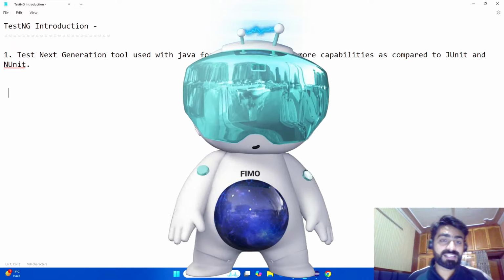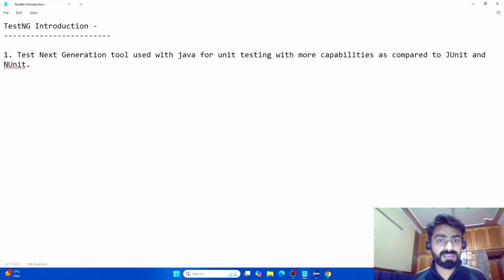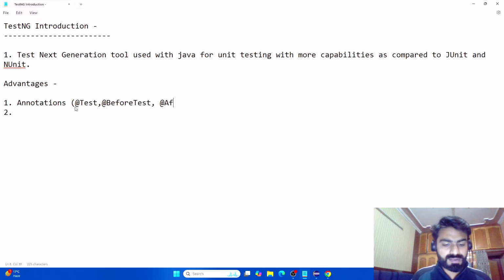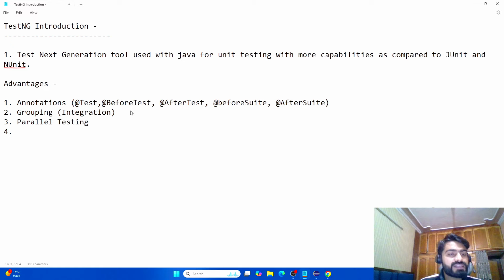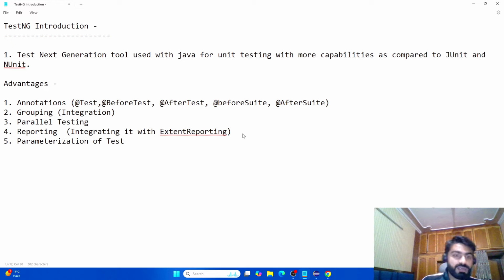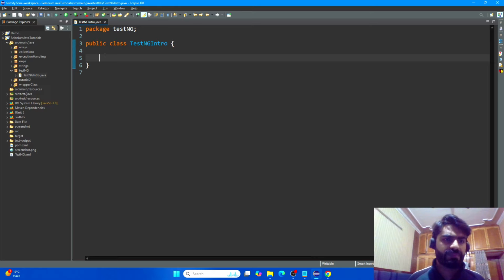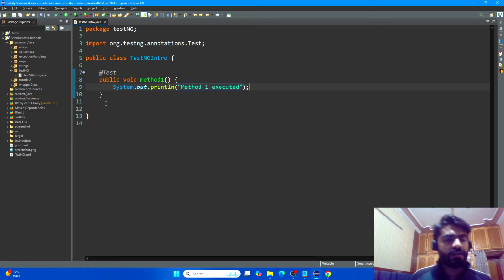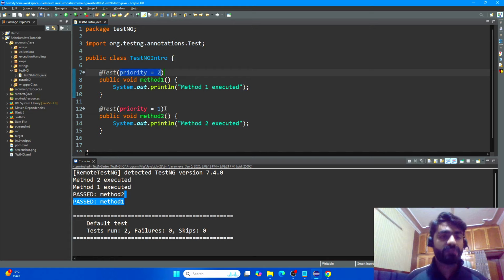Introduction to TestNG, Setup & Key Advantages | Java Selenium Series | Techify Zone | Tutorial 18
🚀 Welcome to our TestNG Tutorial! 🚀

In this video, you'll learn:

What TestNG is and why it's a game-changer for automated testing.

Step-by-step setup of TestNG with Java and Selenium.

Key advantages of using TestNG for robust and flexible test automation.

Whether you're a beginner or looking to refine your testing skills, this tutorial is packed with insights to get you up and running with TestNG in no time! 💡